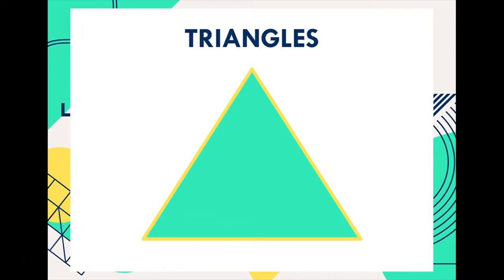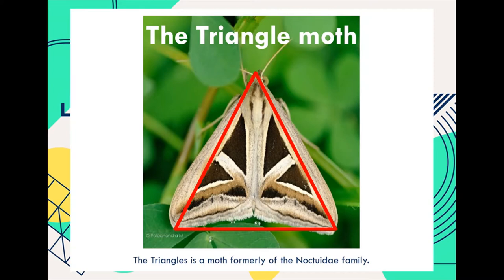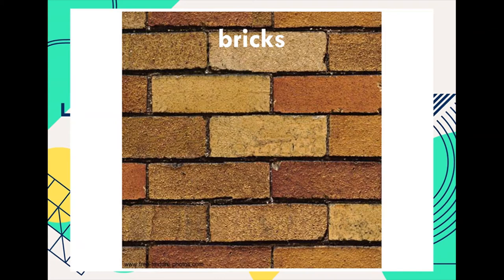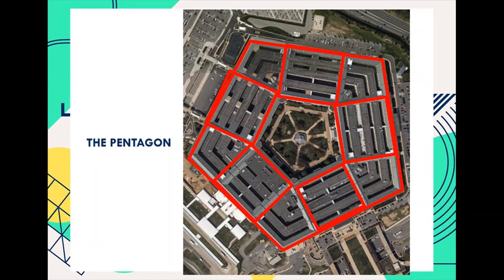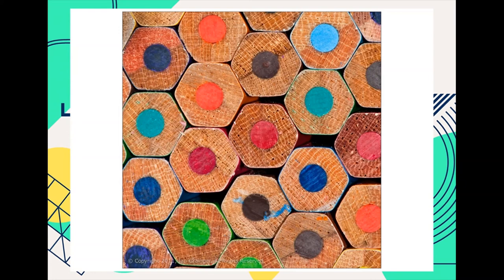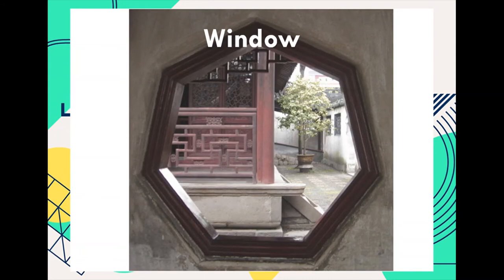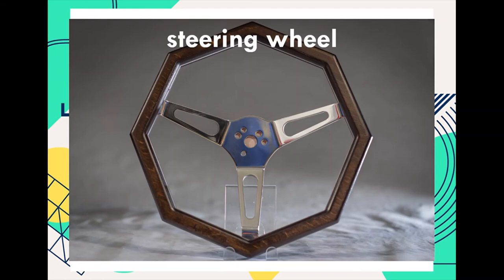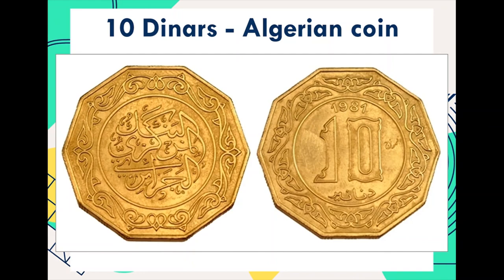Polygons in Nature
A visual add to link polygons and where to find them in real life.